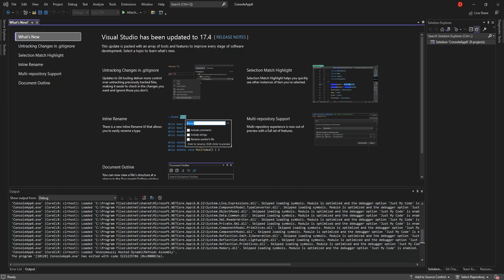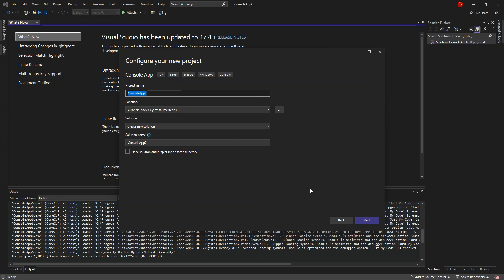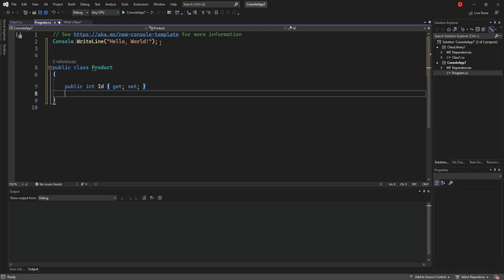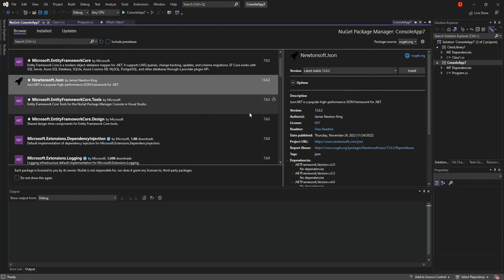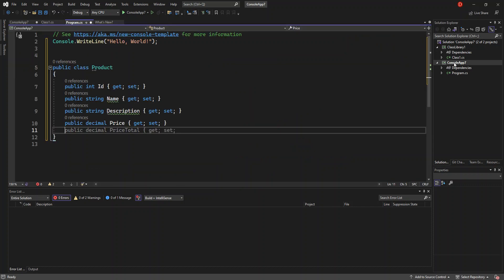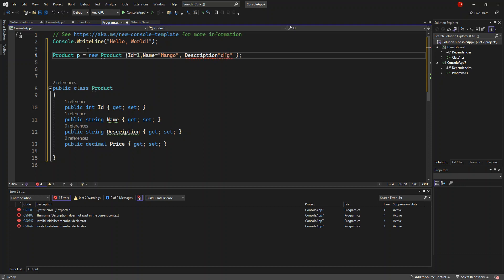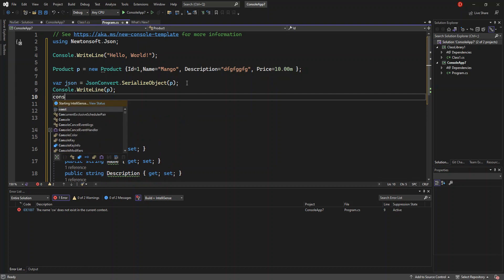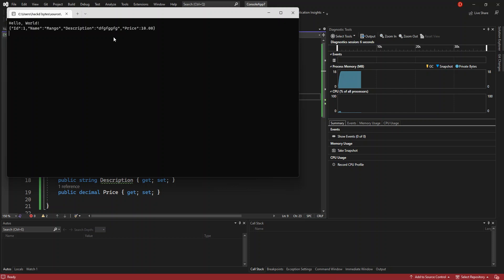Nuget Package in Visual Studio 2022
Nuget Packages inside .Net Project (Visual Studio 2022)
NuGet is the package manager for .NET. It enables developers to create, share, and consume useful .NET libraries. NuGet client tools provide the ability to produce and consume these libraries as "packages".